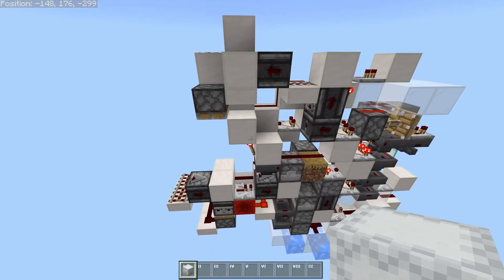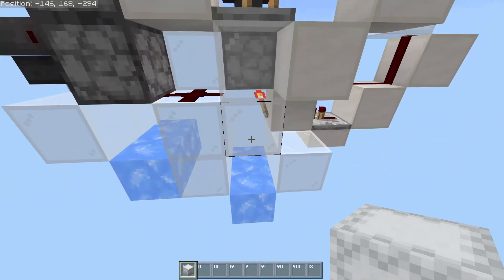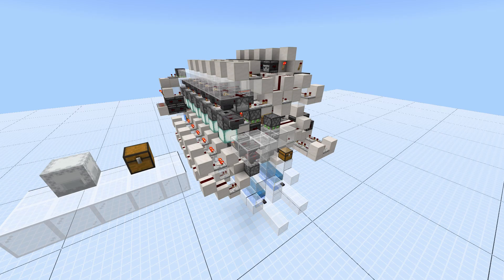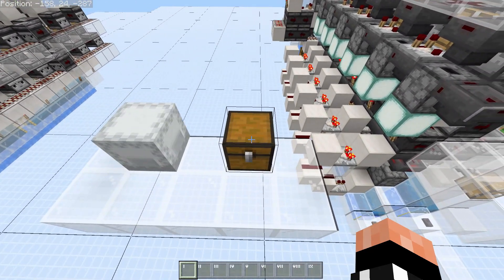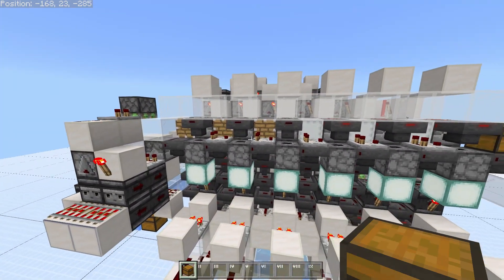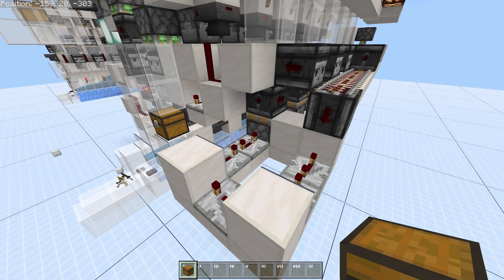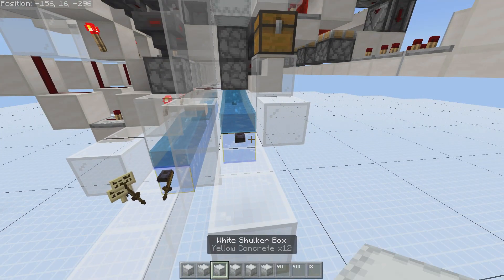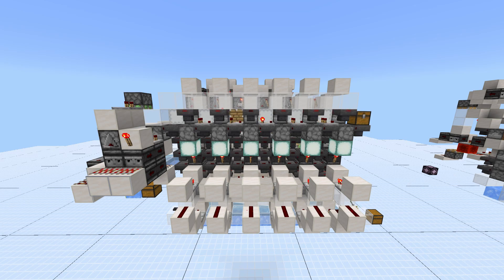Cyclical Variable Sorter (Bedrock Edition 1.16+)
Hey everyone, today I've got something pretty useful to show you. It's a variable sorter using a concept from DatNerd. Not only is this useful and returns a very manageable output, it's also the first of its kind on Bedrock Edition as far as I know.

Channels:

DatNerd - created the concept and first JE design. I'd like to thank everyone who contributed to his design, as this would not have been made without it.